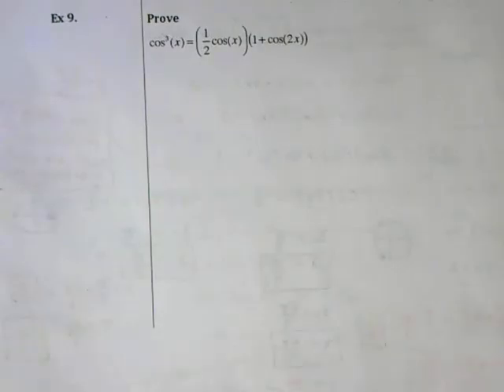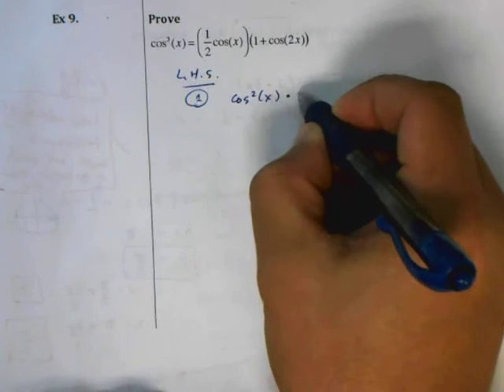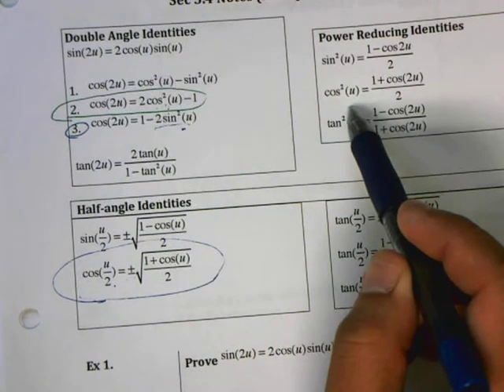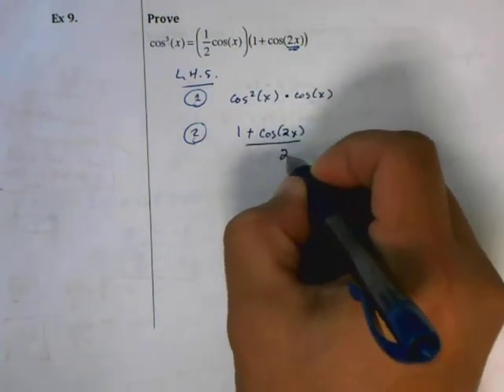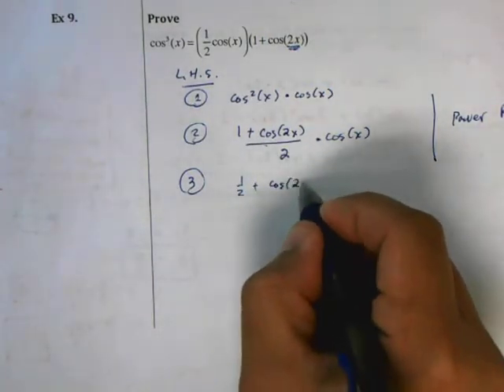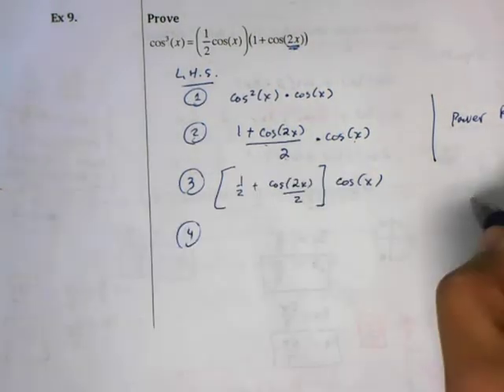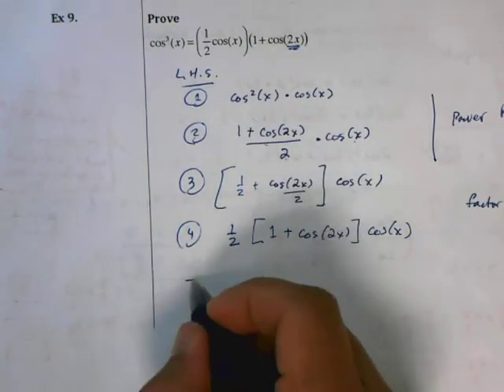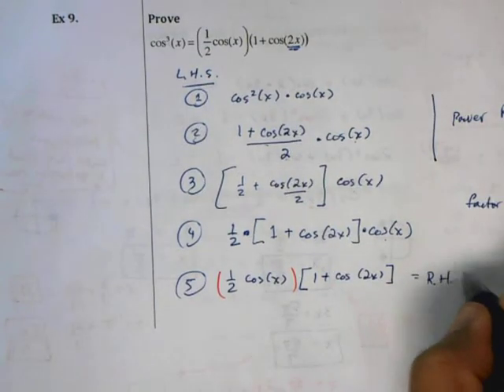5 4 Proof with Higher Powers 2013 Dec 09 09 29 01